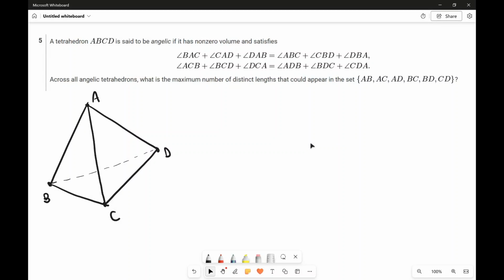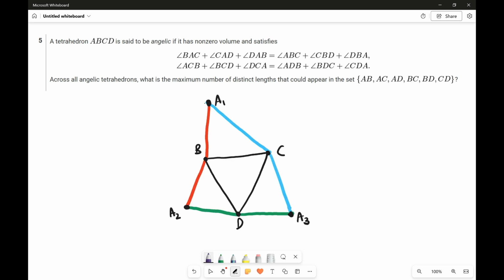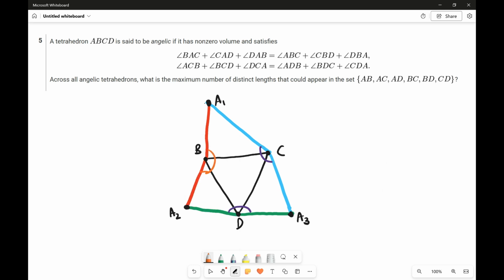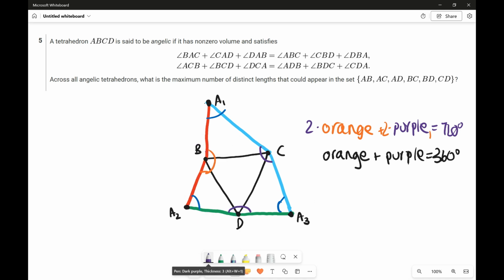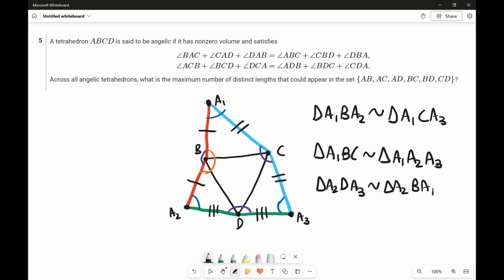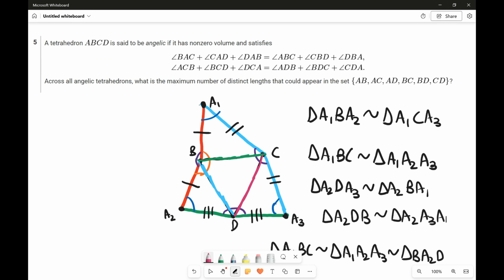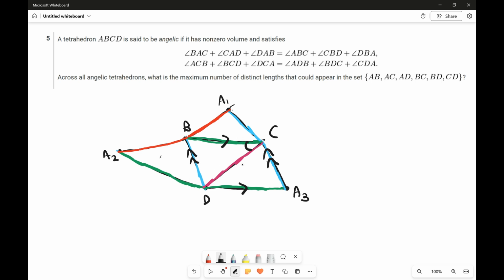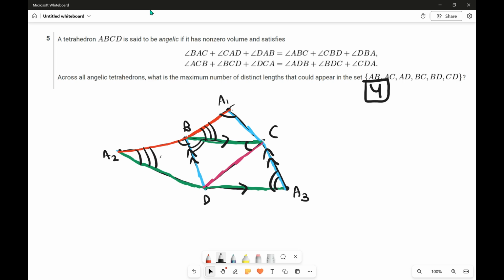2025 USA TSTST Problem 5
In this video, we solve problem 5 on the 2025 USA TST Selection Test, a three-day exam held at the Mathematical Olympiad Program which is the first step in determining the IMO team. We do so by turning a 3D problem into a 2D problem, and using spiral similarity, a powerful geometry technique. Keep a lookout for spiral similarity the next time you try a geometry problem!